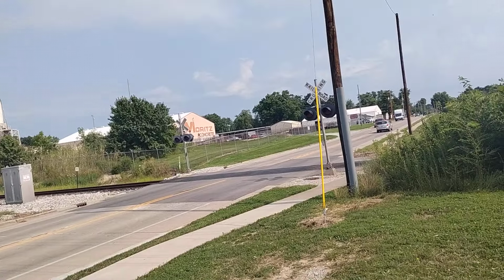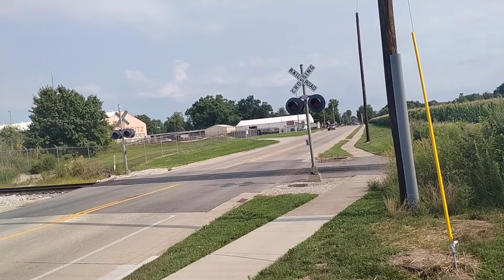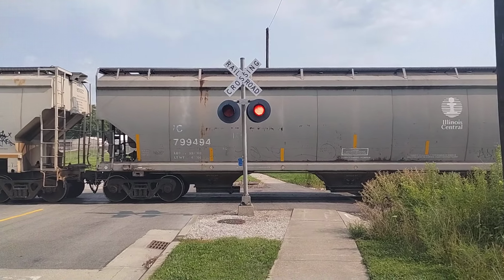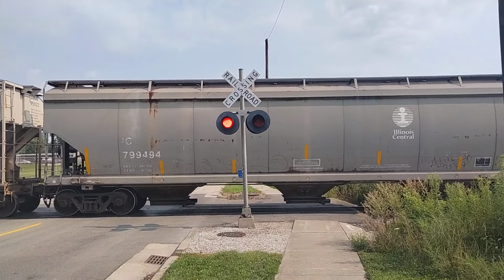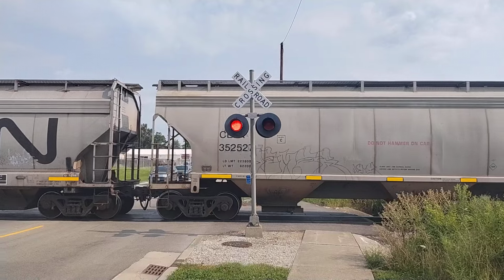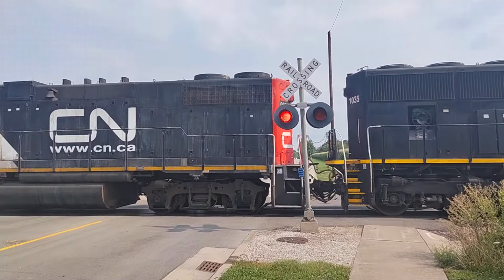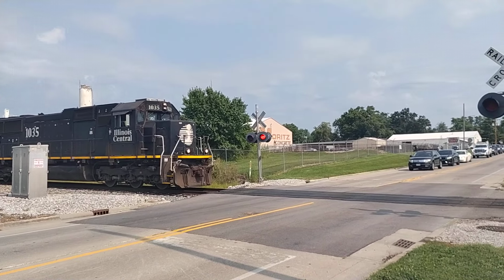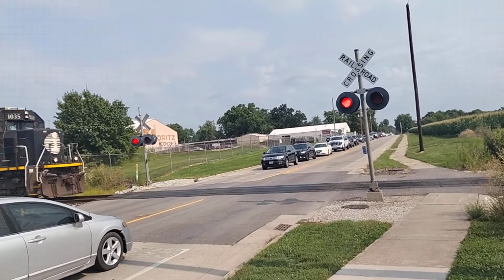Illinois Central 1035 Grain Train Stops in Effingham Illinois and goes backwards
this was filmed on Tuesday here I catch this Illinois Central train not sure what was going on but he eventually backed up and cleared the tracks